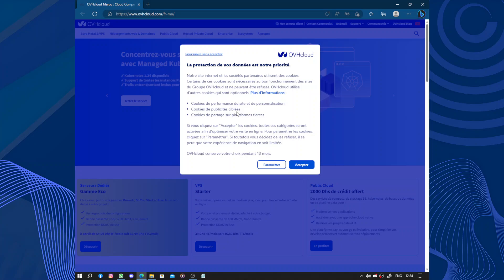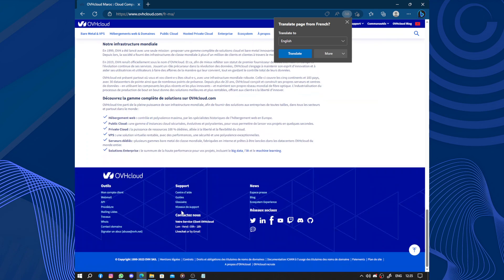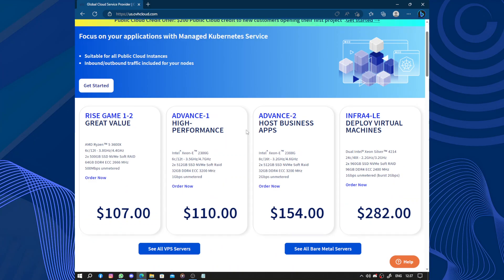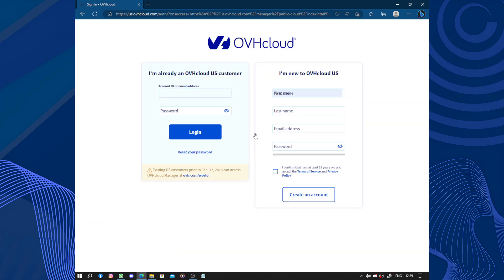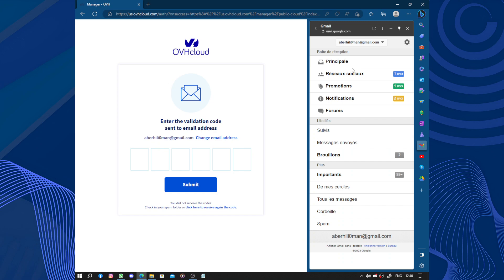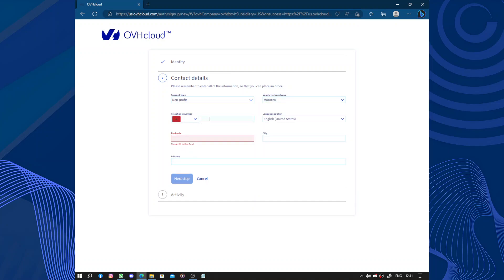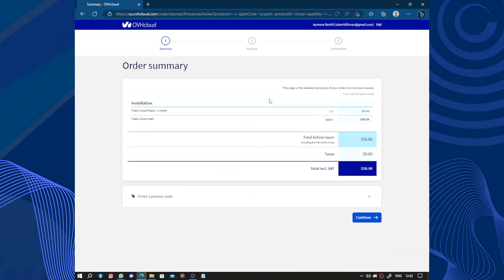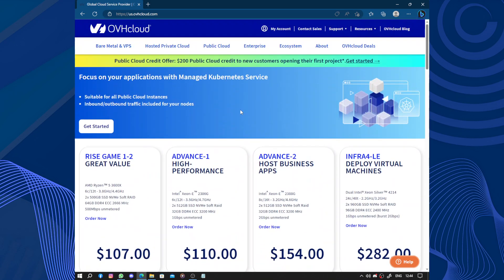How to Use OVHcloud: A Step-by-Step Beginner's Guide and Full Review 2025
How to Use OVHcloud: A Step-by-Step Beginner's Guide and Full Review 2024

in this video we discuss :

Discover the power and versatility of OVHcloud, a leading cloud infrastructure provider. In this comprehensive review, we'll guide you through the process of using OVHcloud to host and manage your website or applications. From signing up for an account to configuring your server, we'll cover all the essential steps. Explore OVHcloud's intuitive control panel, where you can easily manage your resources, monitor performance, and scale your infrastructure as needed. Learn about OVHcloud's reliable network, high-speed connectivity, and robust data centers, ensuring optimal performance and uptime for your online projects. We'll also delve into OVHcloud's security features, including DDoS protection and firewall options, keeping your data safe from threats. Additionally, we'll highlight OVHcloud's customer support and community resources, providing you with assistance and guidance whenever you need it. Whether you're a beginner or an experienced user, this beginner's guide to OVHcloud will empower you to leverage the full potential of cloud hosting. Join us as we explore the features, benefits, and capabilities of OVHcloud, and take your online presence to new heights.